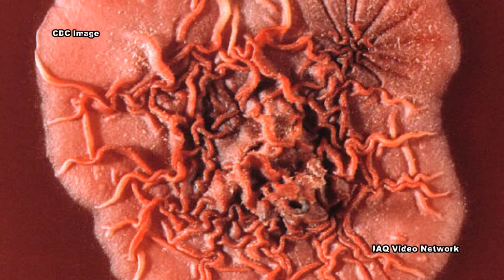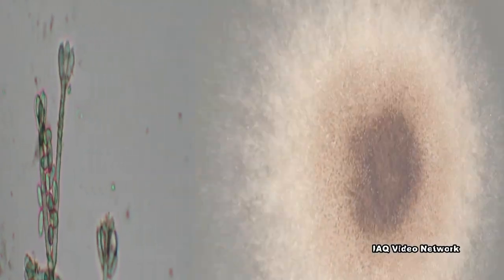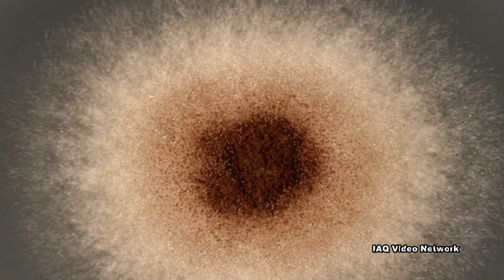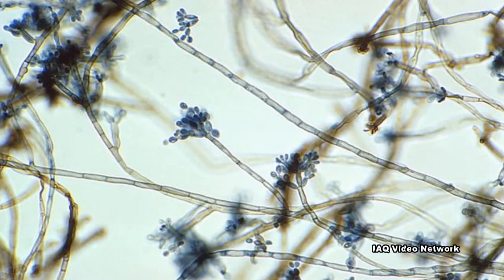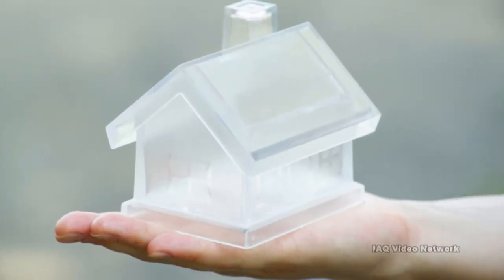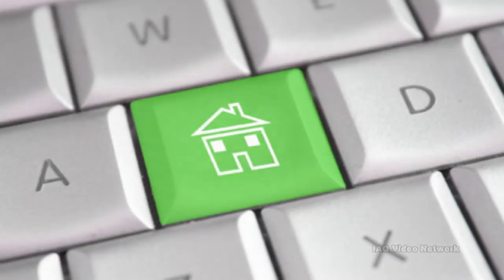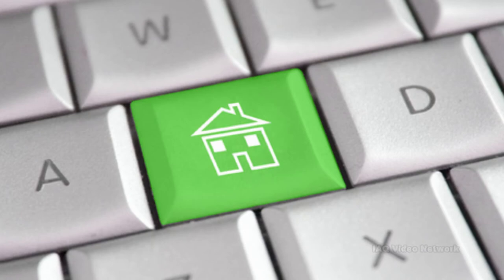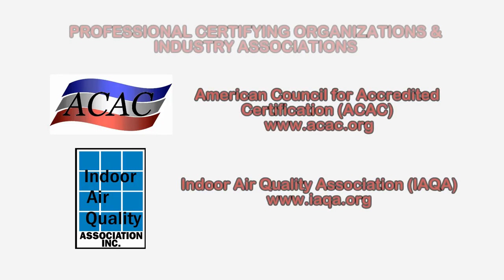Dampness in Homes & Buildings: Preventing Respiratory Illnesses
In recent years, there has been growing interest in the health effects of living, attending school, or working in damp buildings.  Almost any type of building may develop moisture and dampness problems from roof, window and plumbing leaks, high indoor humidity, flooding events, and many other causes.

Building dampness problems frequently occur because of suboptimal design, construction, and commissioning of new buildings. These problems, and associated health effects, can be prevented by making dampness prevention a goal during the design, construction, and commissioning phases of a building.

Once constructed, buildings may also develop dampness problems from improper or insufficient maintenance or operational and weather events. This can lead to the growth of mold and bacteria; the release of volatile organic compounds (VOCs); and the breakdown of building materials.

There are thousands of species of mold and many are commonly associated with dampness in indoor environments.  Many different types of mold can adapt to various moisture conditions and begin to grow indoors when conditions are right.

Human exposure to building dampness and mold has been associated with respiratory symptoms, asthma, hypersensitivity pneumonitis, rhinosinusitis, bronchitis, and respiratory infections. Individuals with asthma or hypersensitivity pneumonitis may be at risk for progression to more severe disease if the relationship between illness and exposure to a damp building is not recognized and exposure continues.

Building dampness and subsequent respiratory illnesses in some building occupants occurs in part from a lack of knowledge and understanding of the nature and severity of these problems among designers, builders, building owners, employers, and the building occupants themselves.

These are just a few things to know about dampness in an indoor environment, to learn more about this or other health and safety, occupational or indoor air quality issues, please visits the websites shown on the screen.